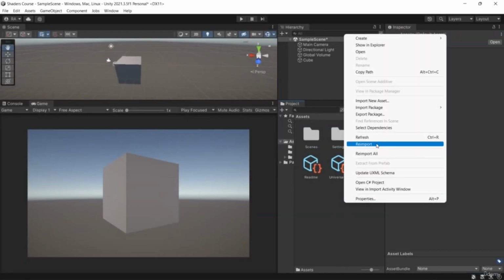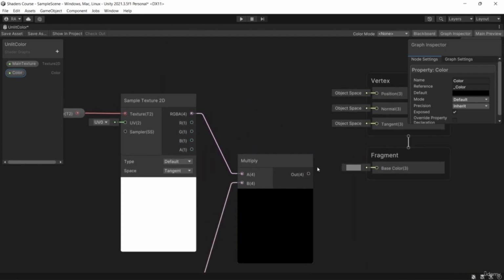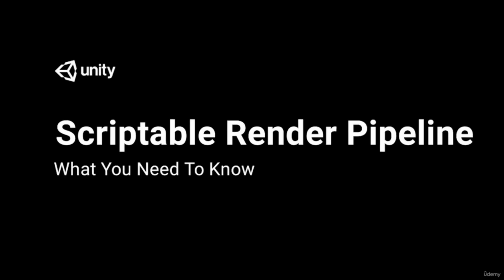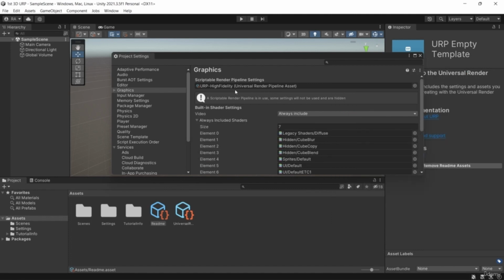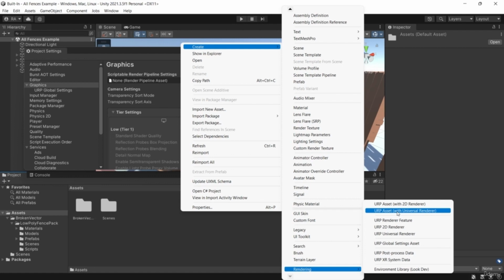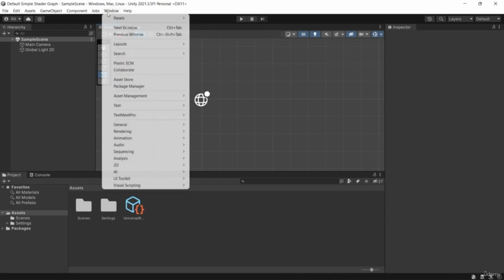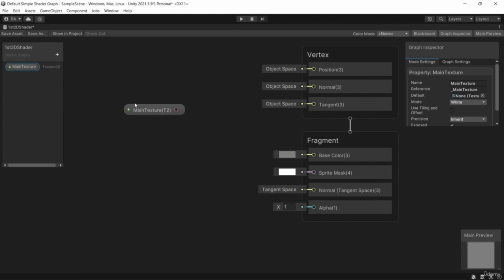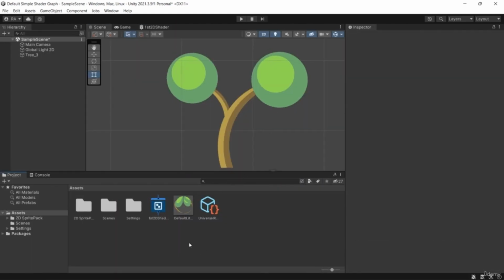1 Introduction 2 6